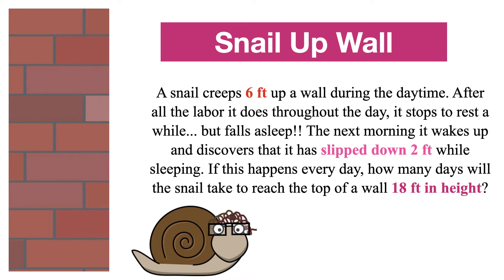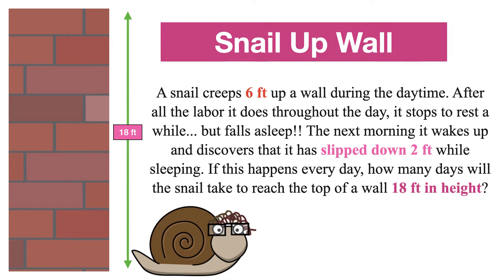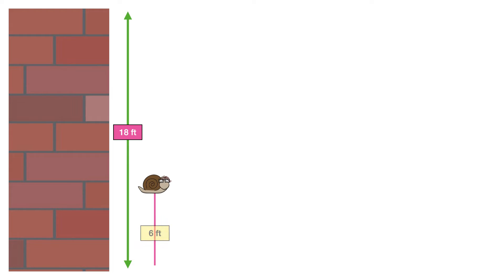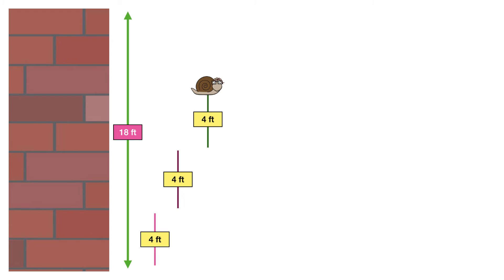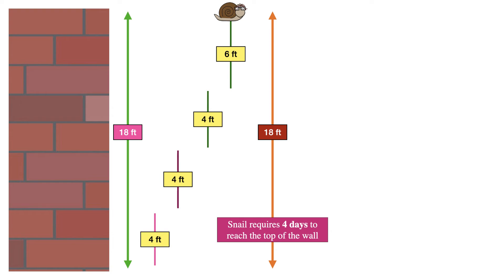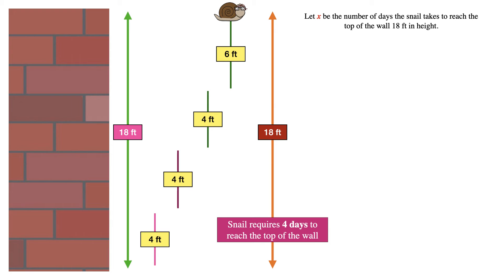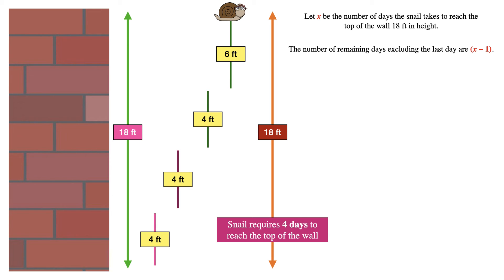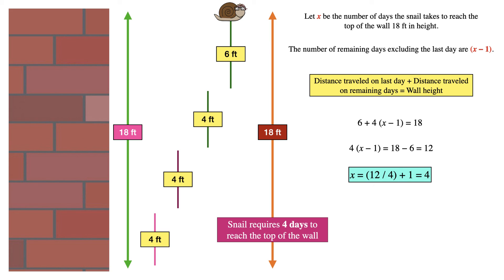Snail Up Wall | Interview Puzzle | Interview Questions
#1  snail creeps 6 ft up a wall during the daytime. After all the labor it does throughout the day, it stops to rest a while... but falls asleep!! The next morning it wakes up and discovers that it has slipped down 2 ft while sleeping. If this happens every day, how many days will the snail take to reach the top of a wall 18 ft in height?

#2 A snail creeps 10 feet up a wall during the daytime, then falls asleep. It wakes up the next morning and discovers it slipped down 6 feet. If this happens each day, how many days will it take to reach the top of a 20 feet wall? try to solve this by yourself and share your answer in the comment section.